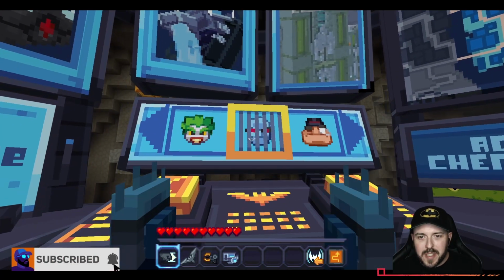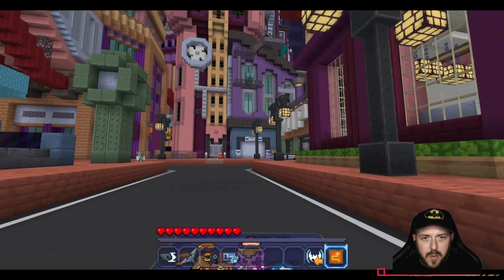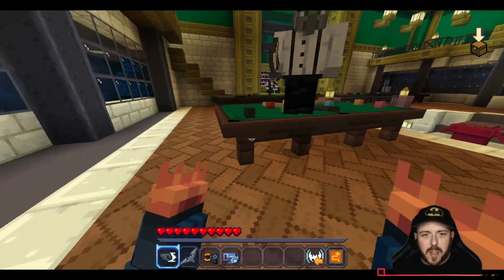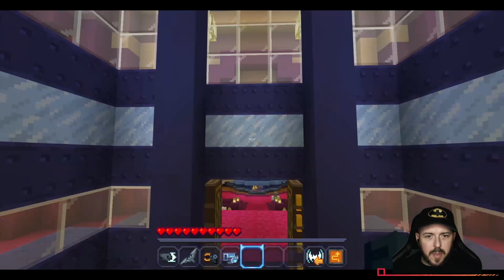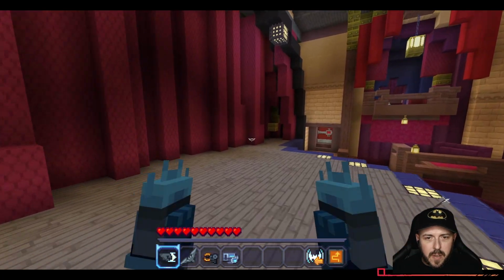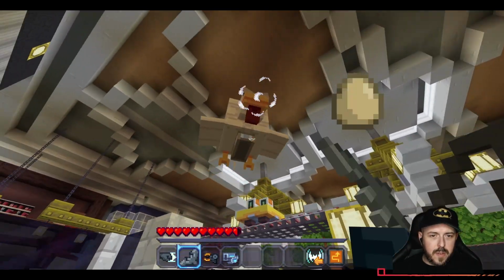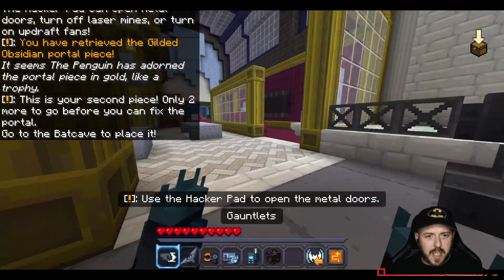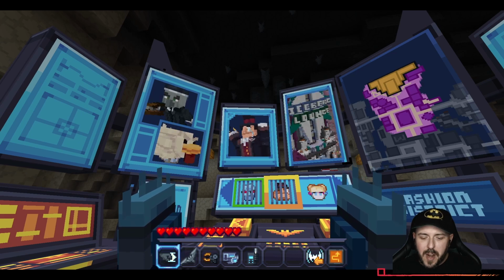Minecraft Batman DLC - 2: The Penguin!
After defeating Freeze, we're on the hunt for The Penguin in his VIP nightclub. We may have a glitch in this one?!